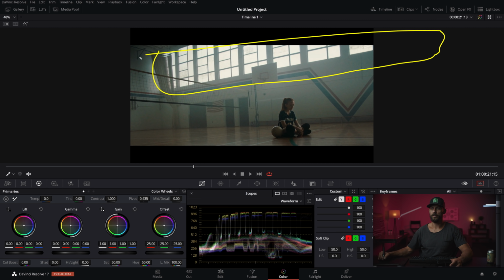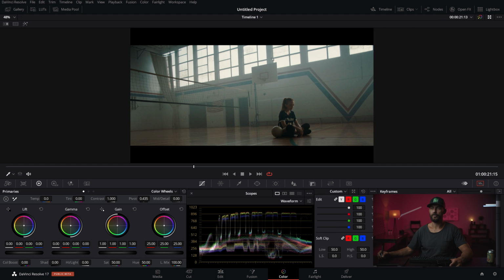One Look to Rule Them All - Cinematography Breakdown